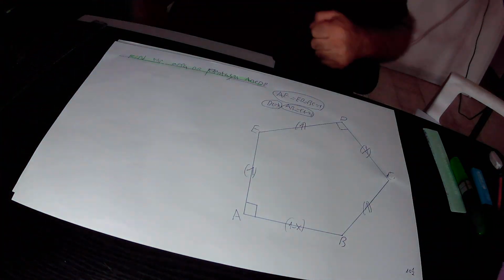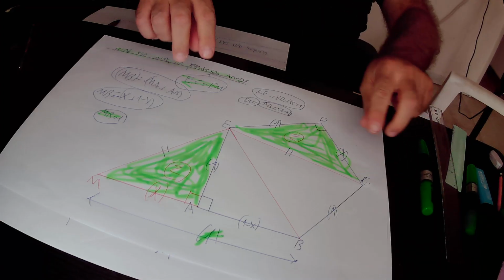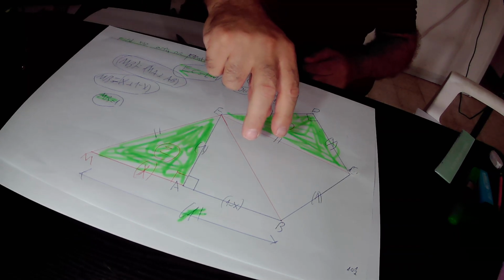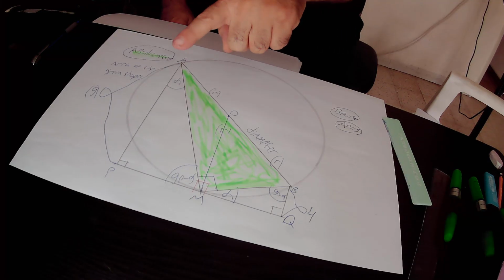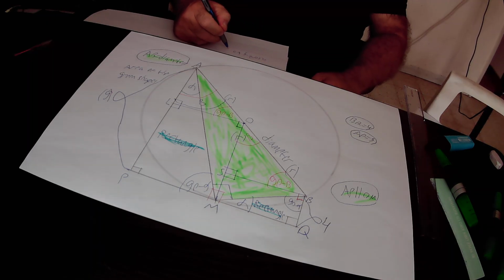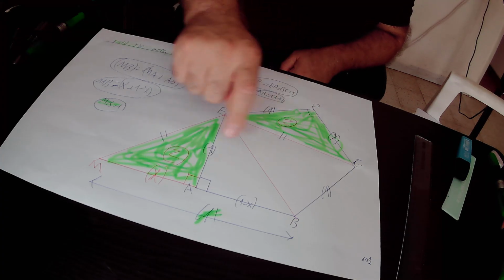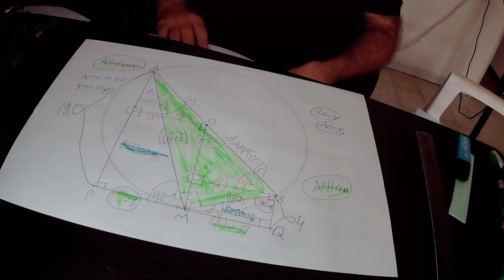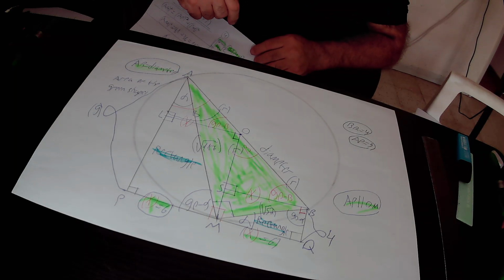TWO OLYMPIAD QUESTIONS